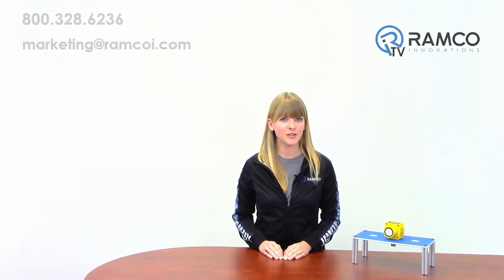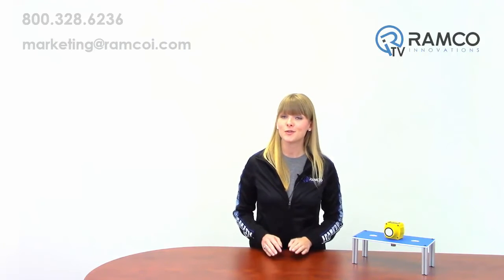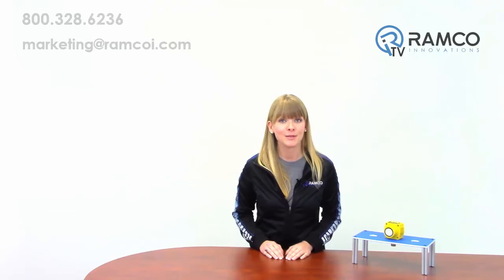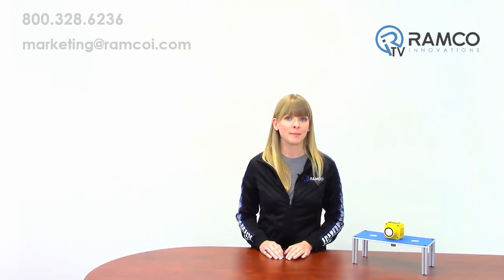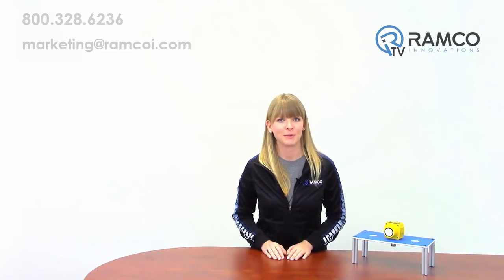Banner QT50U Ultrasonic Sensor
In this video, Lindsey Shepard walks us through the features of Banner’s QT50U sensor.

The QT50U is a long range ultrasonic sensor with an extended sensing range of up to 8 meters.  Its 200 mm minimum sensing distance is one of the industry’s shortest for long range sensors. The dead zone is only 2.5% of the total range- which is 75% less than comparable products.

Models are available with analog or discrete dc outputs as well as ac/dc universal voltage models with an electromechanical relay output.

Models are available that operate with low power on banner’s sure-cross wireless network.

With ratings up to IP67 and NEMA 6P, the completely sealed, shock-resistant housing is ideal for monitoring levels of liquid or solids.

The sensors are leak-proof and designed to withstand extremely hostile environments including outdoor use.

Models are available that are chemically resistant with a Teflon coating to protect the transducer.

The QT50U uses a narrow sensing beam to detect targets at long range within confined areas such as a storage tank, without interference from the tank walls.

Advanced microprocessor TEACH-mode programming simplifies setup and offers added application flexibility. Configuration is easy via the two push buttons on the top of the sensor or through a remote TEACH wire.

An 8-pin dip switch is located on the back of the sensor and controls the response speed, echo loss controls, as well as temperature compensation for greatest sensing accuracy.

For additional information on the QT50U from Banner Engineering, visit Ramcoi.com